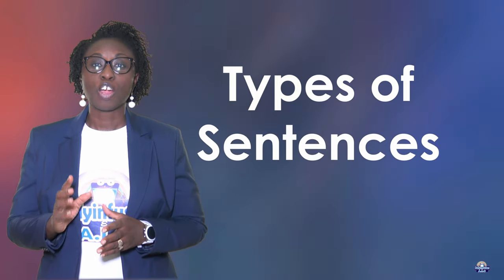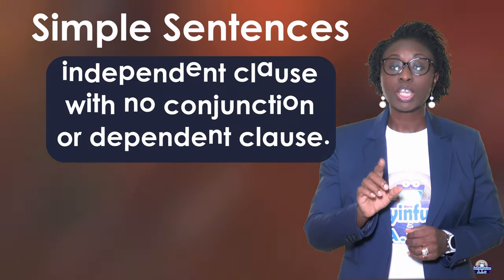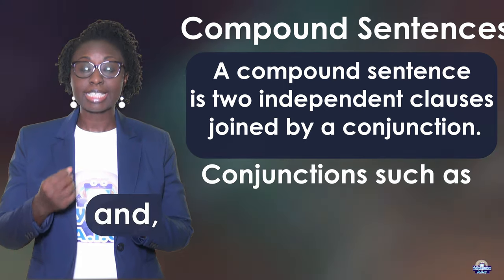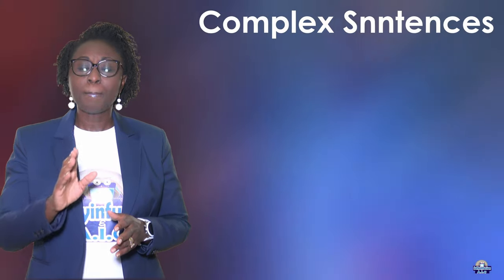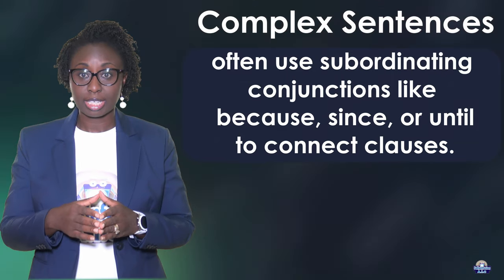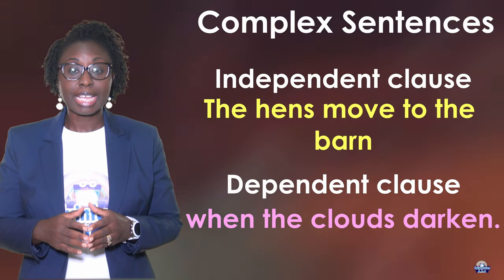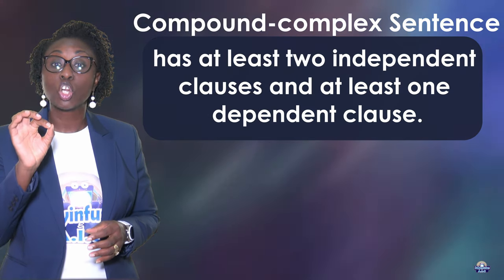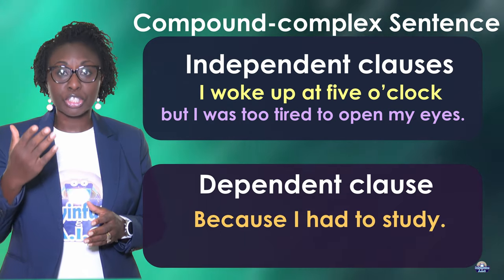4 Types of Sentences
There are four types of sentences:
Simple Sentences,
Compound Sentences,
Complex Sentences
, and Compound-complex Sentences.
Each sentence is defined by the use of independent and dependent clauses, conjunctions, and subordinators.